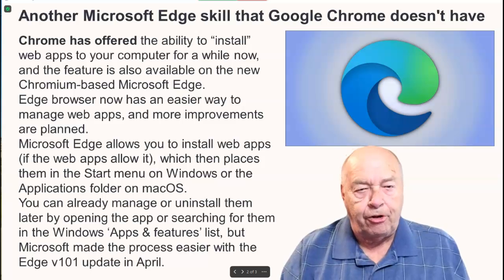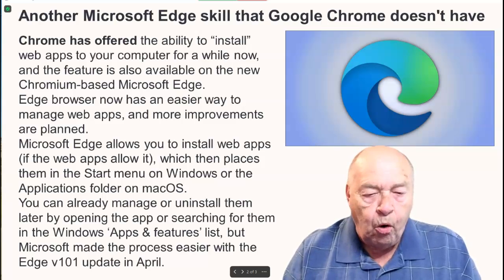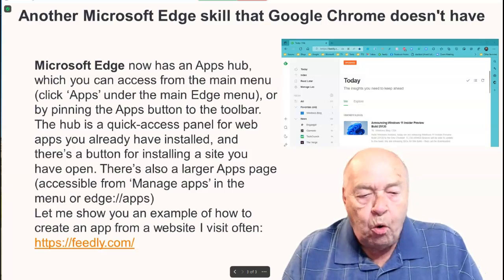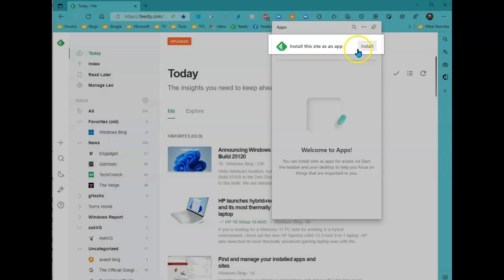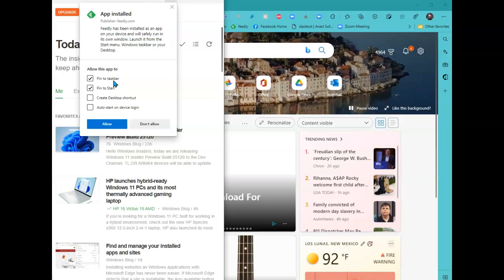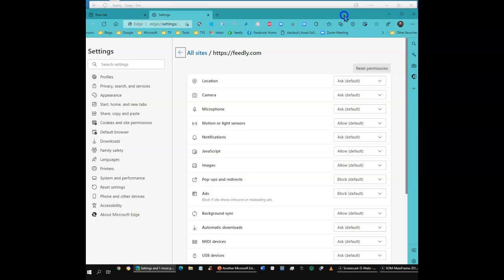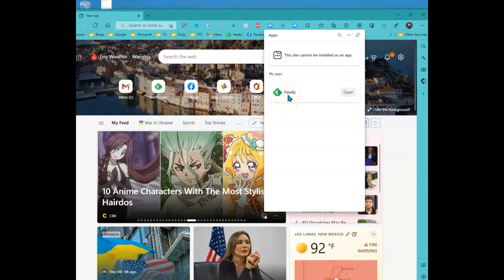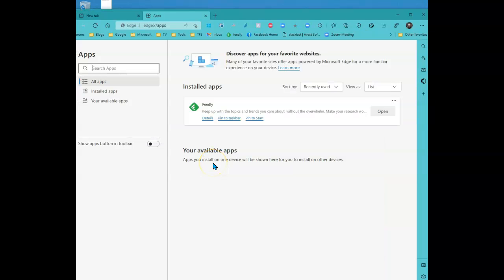Another Microsoft Edge skill that Google Chrome doesn't have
Edge browser now has an easier way to manage web apps,
and more improvements are planned.